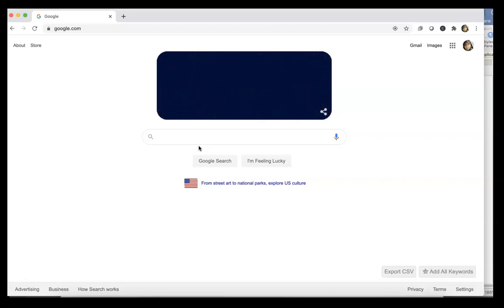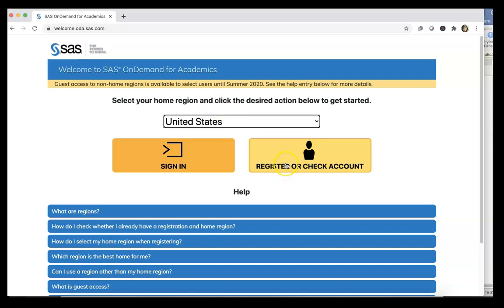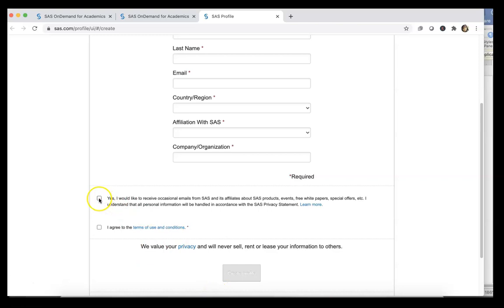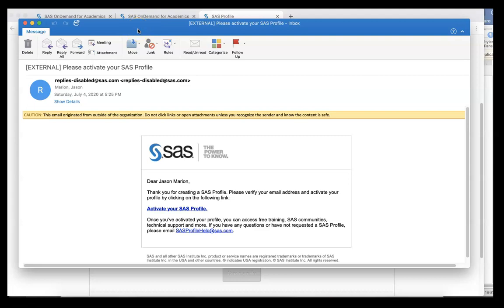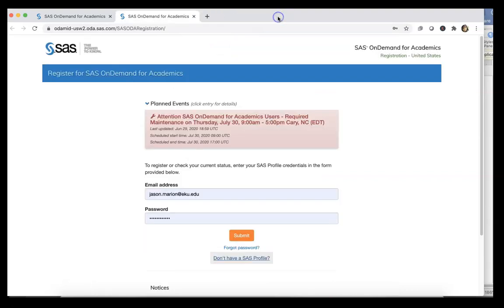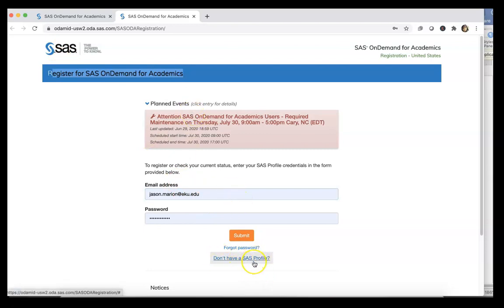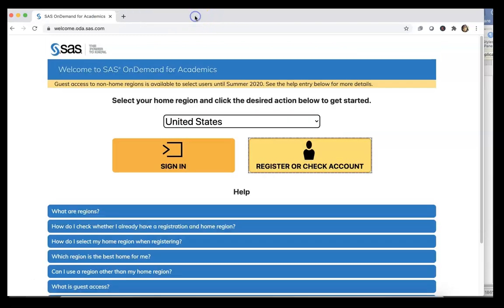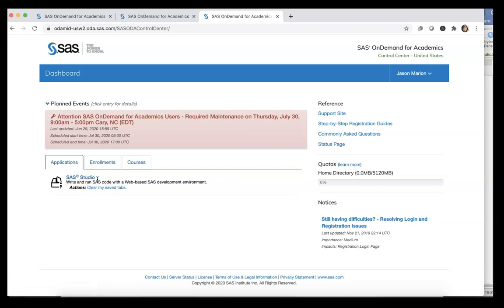Accessing SAS for Free using SAS Studio via SAS On Demand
Do you need to use SAS for free? It's possible (at least for students and academics) using SAS On Demand for Academics. In this video, we walk through setting up a SAS Profile and then setting up a SAS On-Demand for Academics account. Following the setup of the profile and on-demand account, you will have access to SAS Studio, which includes access to traditional SAS programming as well.